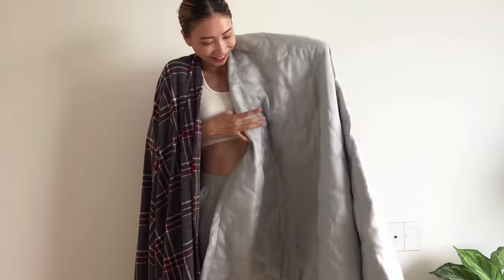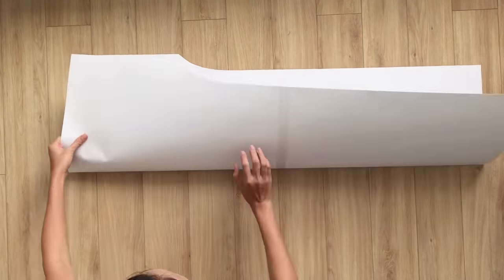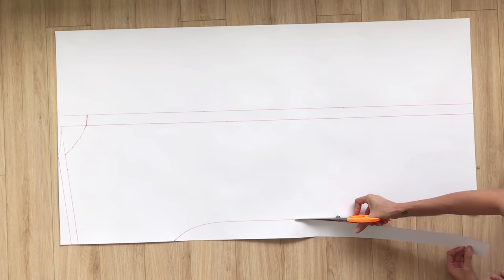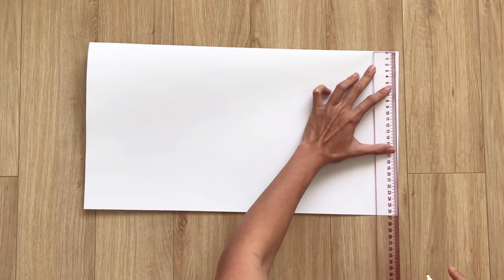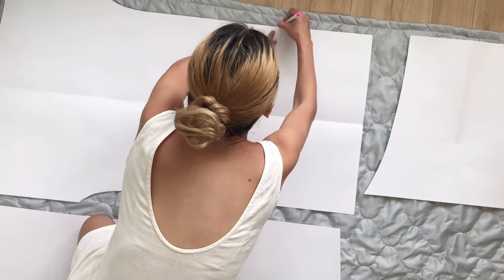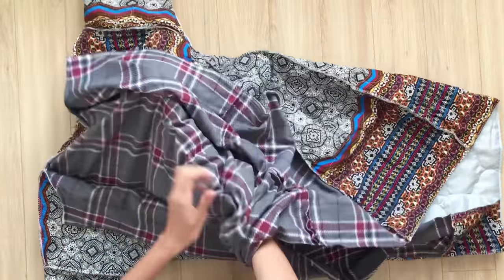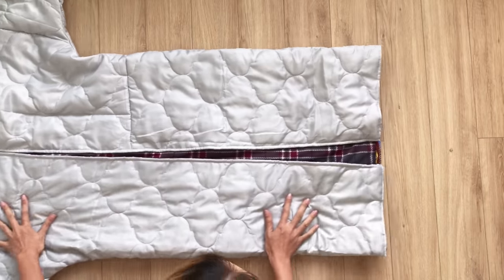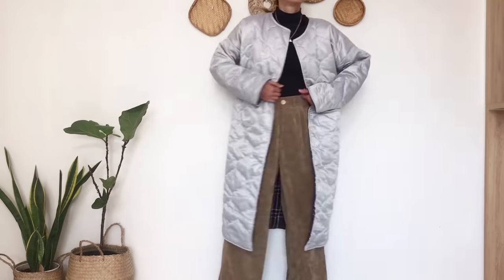2 Trendy Coats in 1 DIY | I made a Reversible coat from 2 blankets (cost me $15)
Hi guys,

Today's video, I'm going to share with you how I made a reversible coat from 2 blankets that cost me only $15. And it's the inspiration from 2 trendy coats that you're seeing every where this season.
- Sewing machine: Merrit Joyful Sewing
- Material: 02 blankets with the size is 1.5mx1.8m
- My body measurements: 82-64-92. I'm 165cm

This's a great way to keep yourself warm but still stylish this winter. So I hope you like this idea and enjoy the tutorial. And don't be afraid of trying it out. It's not that difficult as you think.

Join me in my sewing journey by being a part of it

Cheers,
Jess Dang